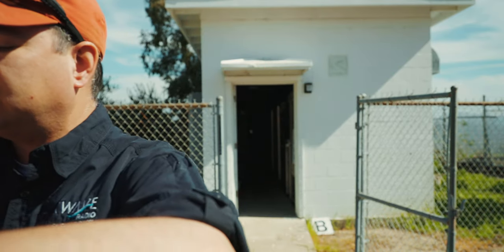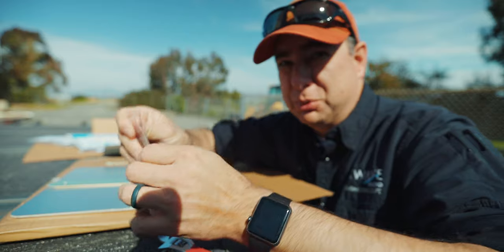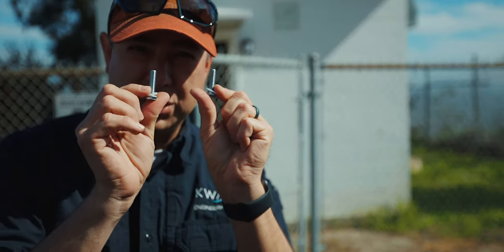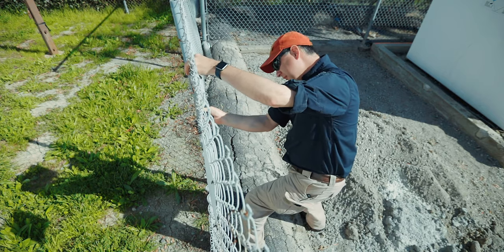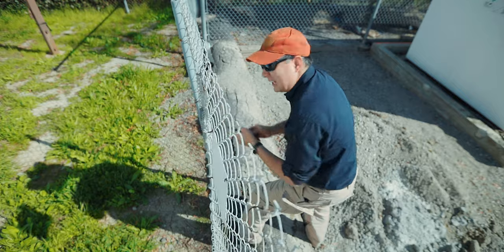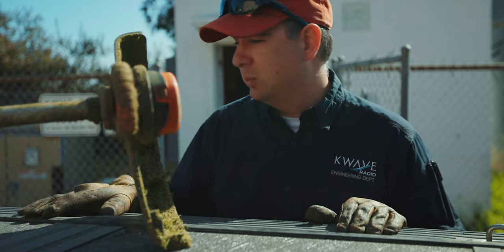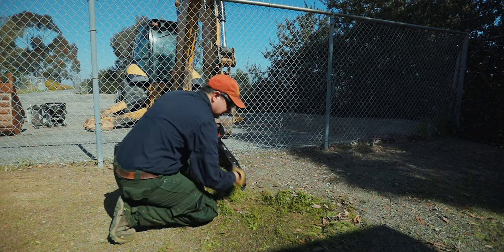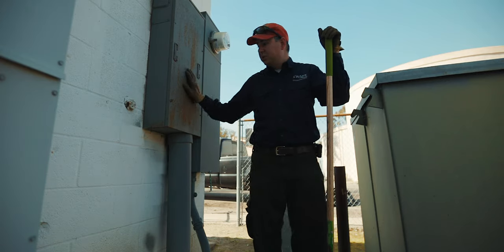RF safety signs explained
If you want to jump to the nitty gritty of RF signs... 5:18 is the place to be. This is directed towards the public's view of RF signs. If you're an engineer, then you already know this. :)